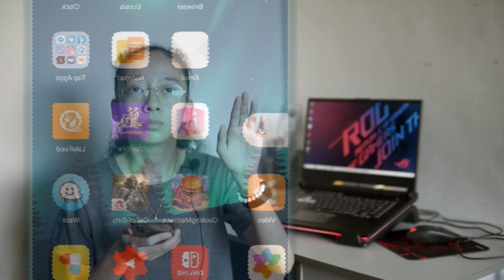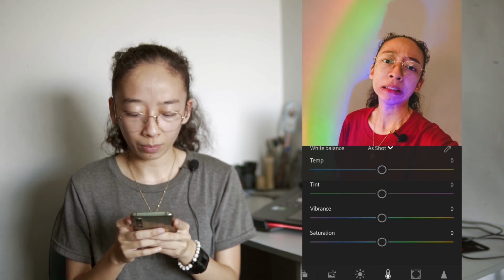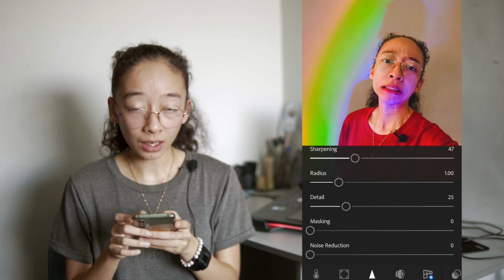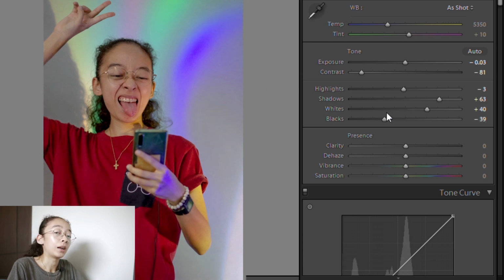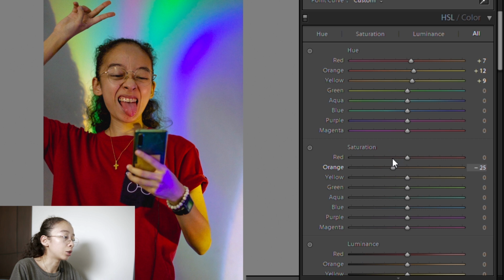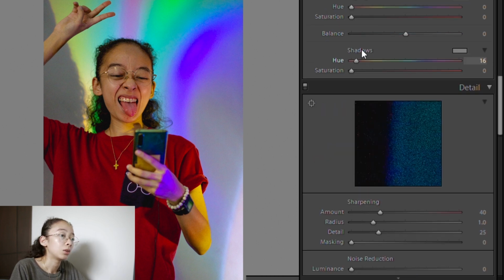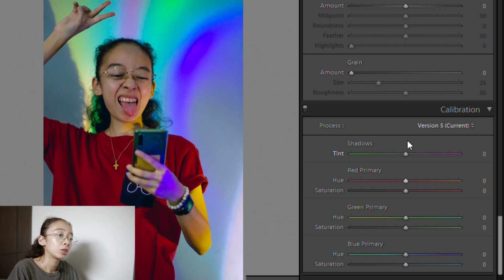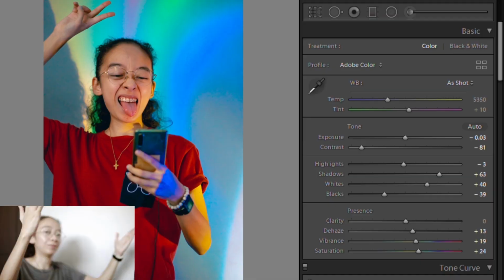How did I edit my Rainbow Lights Photos?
*If you're happy with my youtube contents and you want to support me in any way, you can support me 🙏 Thank you youtube fam!

As promised, today's video is a (tutorial) about how i edited my rainbow lights photos from last week's video, "How to Shoot Rainbow Lights Photography".